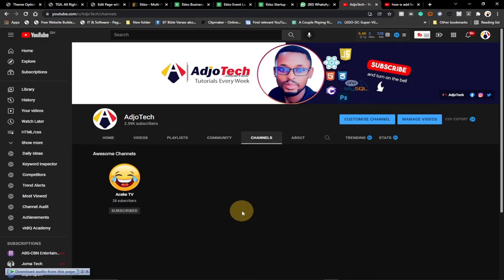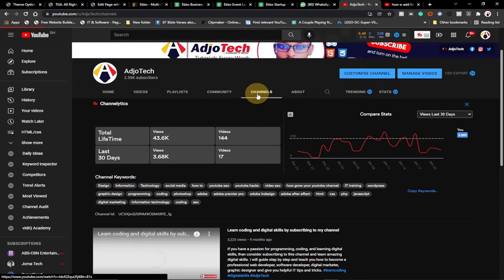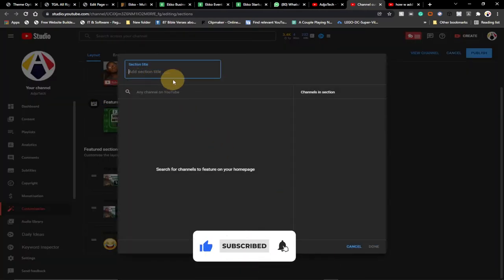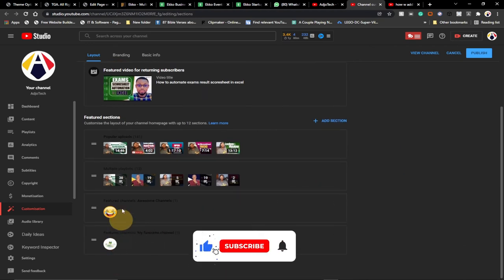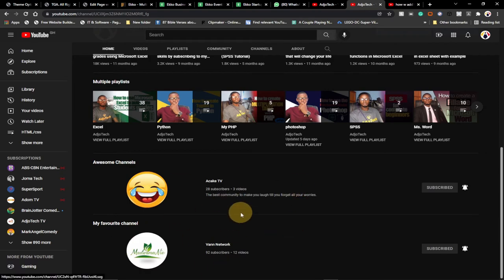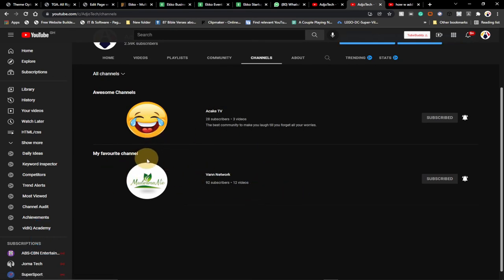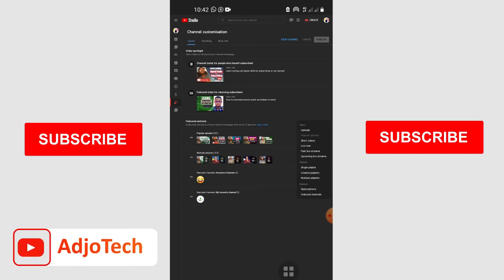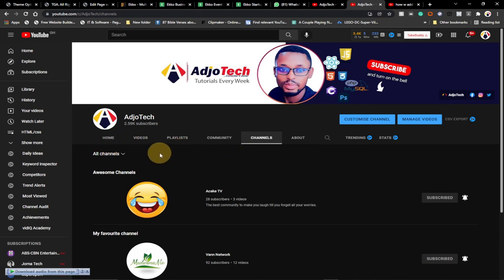How to feature channels on YouTube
In this tutorial, I will be showing you How to feature channels on YouTube.